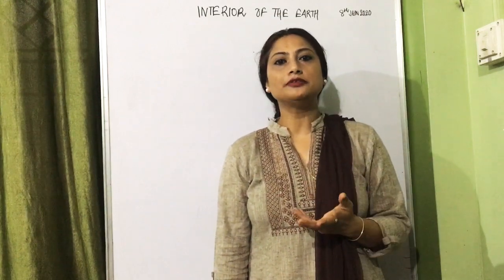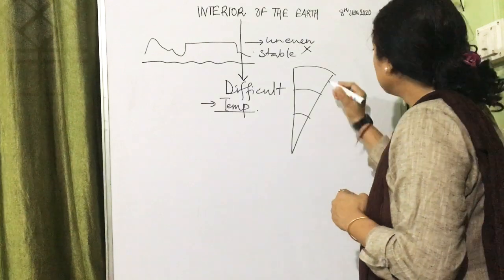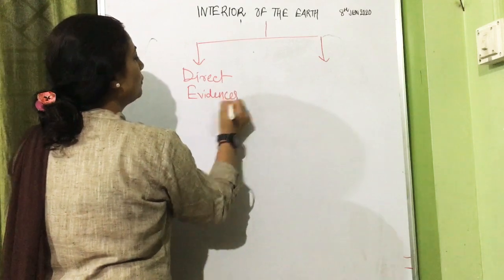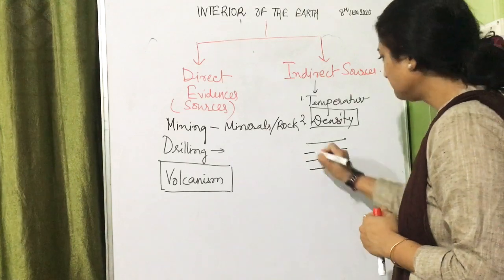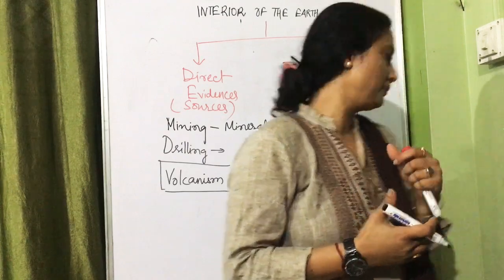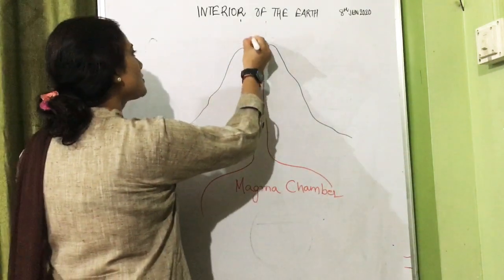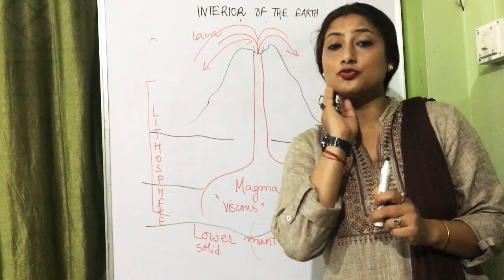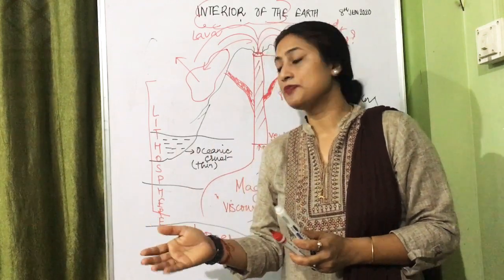CLASS 11 BOOK 1;CHAPTER 3 INTERIOR OF EARTH(Sources of information)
To know the sources of information about the interior of earth and what is volcano